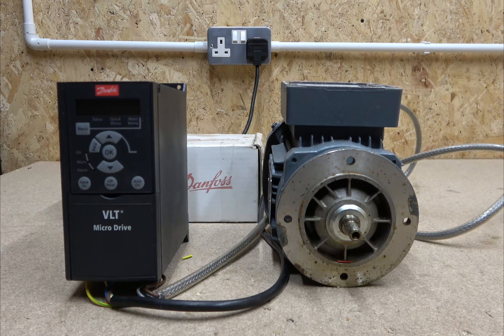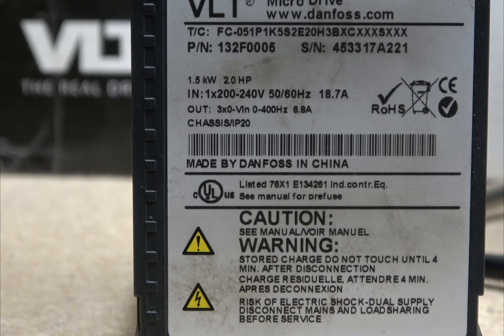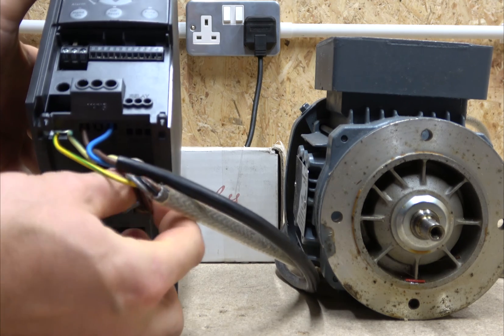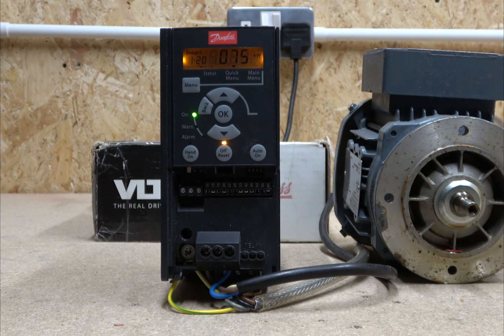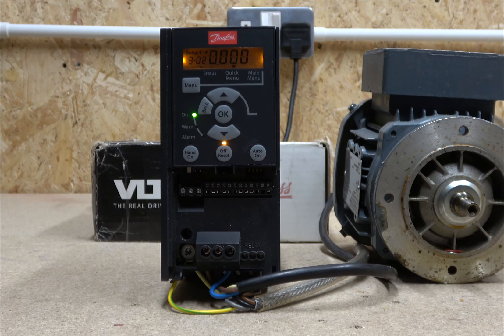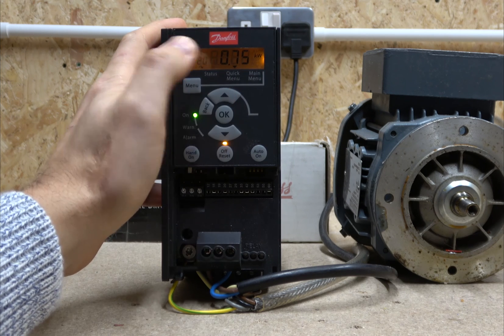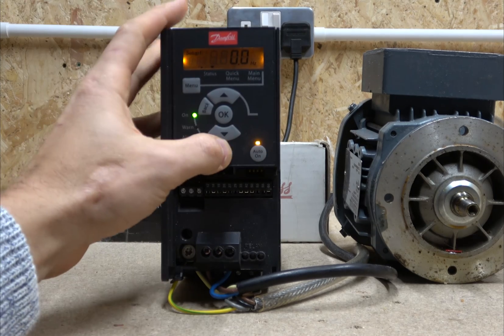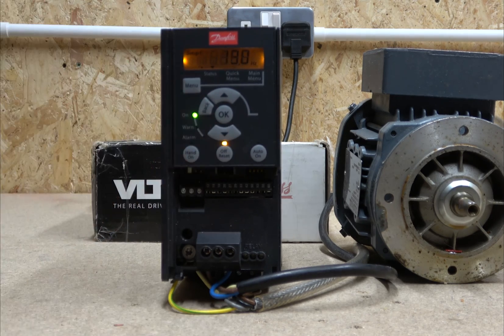Danfoss VLT Micro Drive FC 51 Local Mode Set Up Single to 3 phase VFD inverter (English)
Tutorial for Danfoss VLT fc 51 micro drive local mode set up, basic parameters and speed control. Go over wiring and do run demonstration. Drive is single phase 230 volt to 3 phase, so can be used to run 3 phase motors from single phase supply. See manuals and related videos below.

Danfoss VLT Micro Drive FC 51 Inverter drive: 132F0005